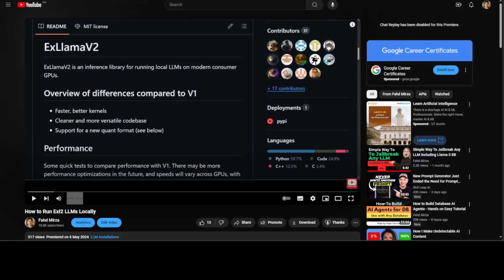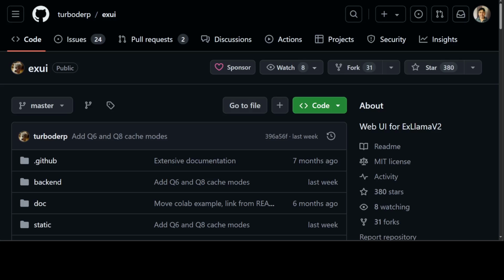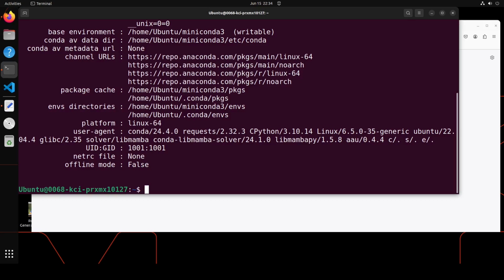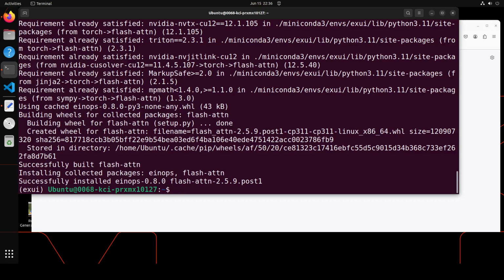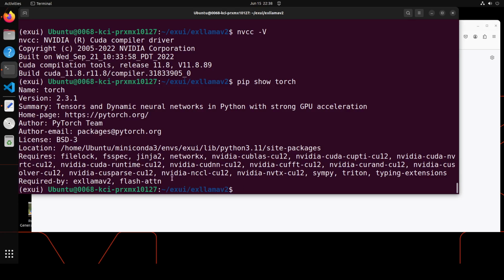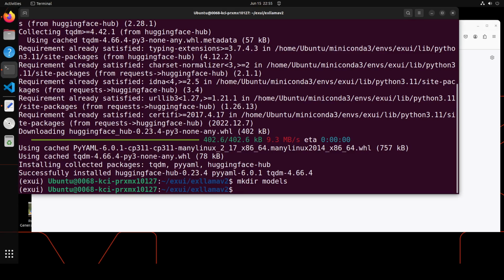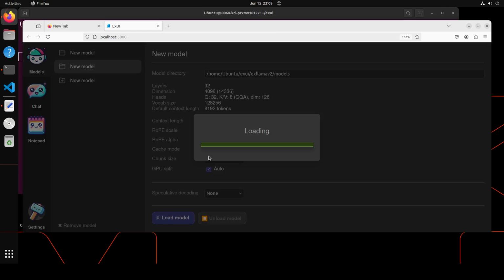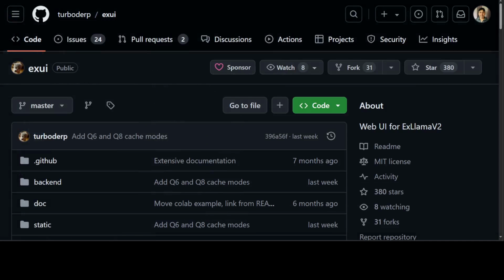Install exui Locally - Web UI for ExLlamaV2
This video is a step-by-step tutorial to install exui locally with Exllamav2. This is a simple, lightweight browser-based UI for running local inference using ExLlamaV2.